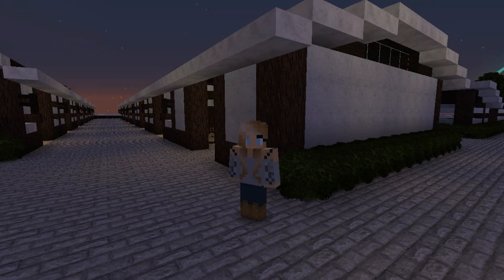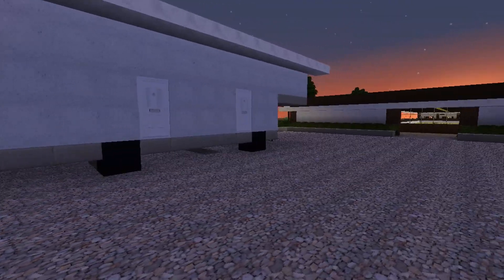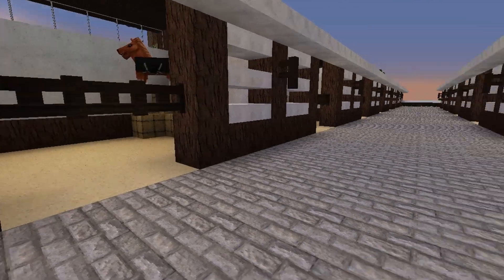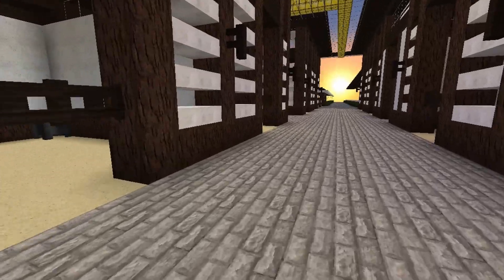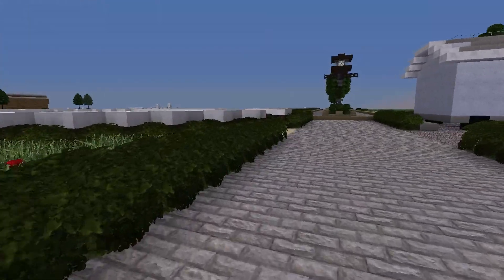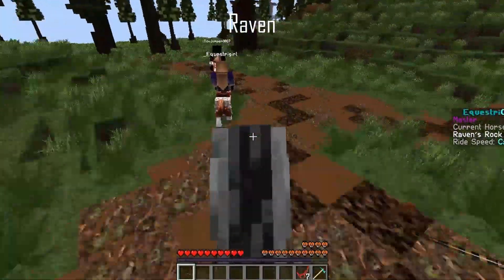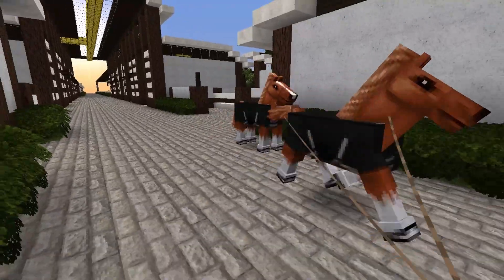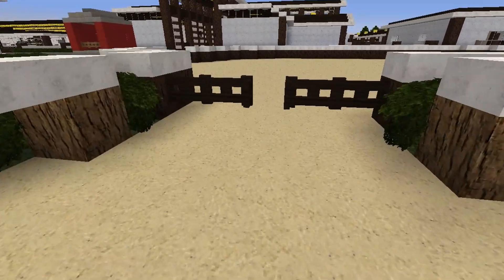Equestricraft RRP ~ Moving Barns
Hi everyone! I'm finally working on consistency and made an uploading schedule. Here it is:
~Sundays, longer video (6-10 minutes)
~Wednesdays, shorter video (2-5 minutes)

Java Version: 1.12.2

Frequently Asked Questions:
Q: What is the texture pack?
A: This is an old Equestricraft texture pack that is not available anymore. Sorry! :(
Q: What mods are used?
A: These are plug-ins to the Equestricraft server!
Q: What do you film/edit with?
A: I use Bandicam and DaVinci Resolve 17!